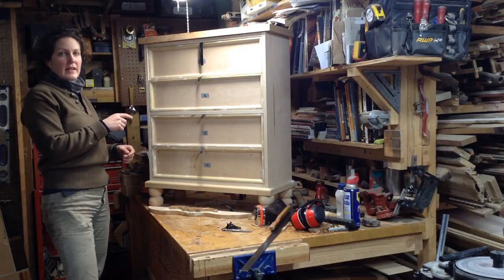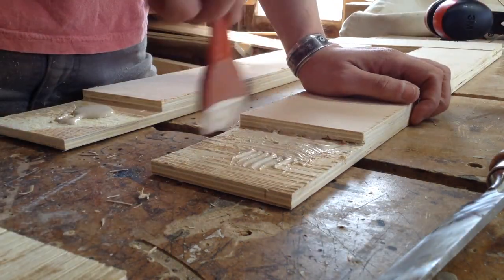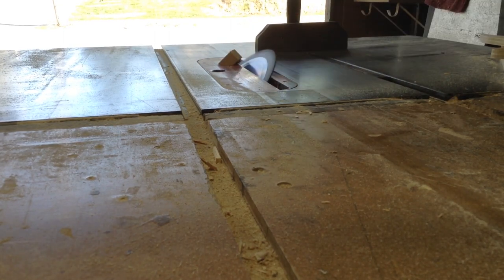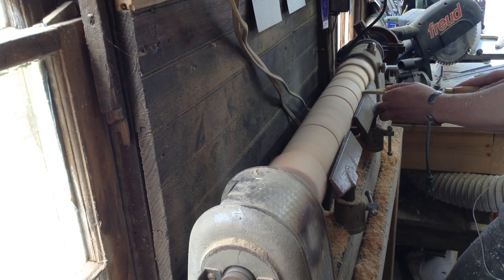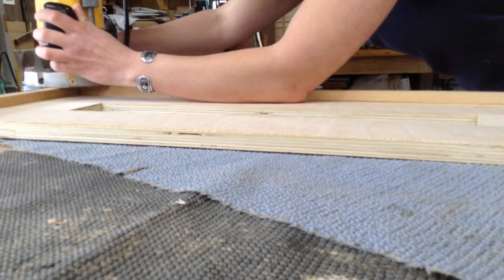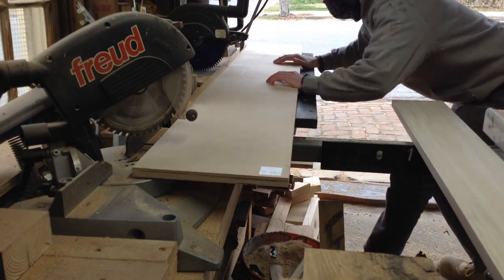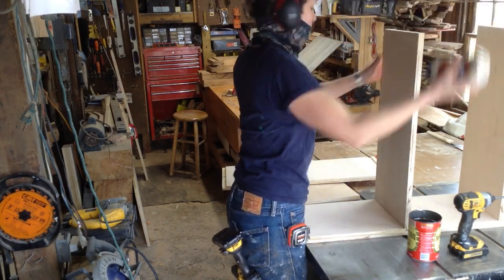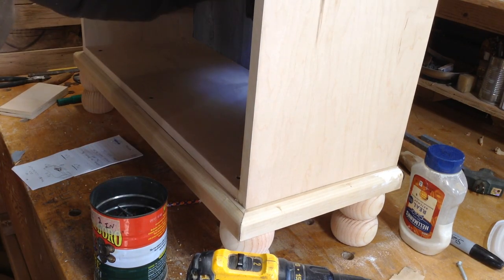Woodworking : Small Dresser // How-To Part 1